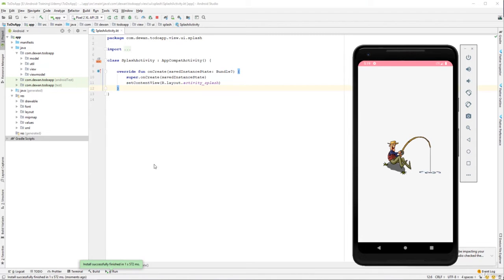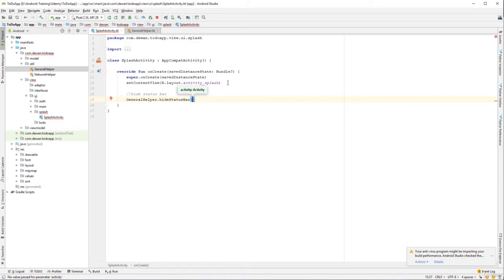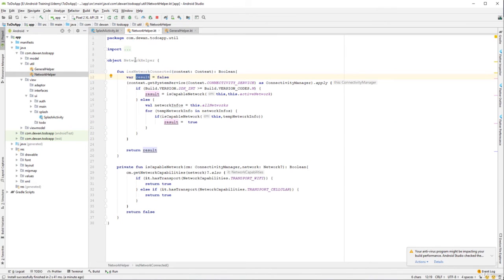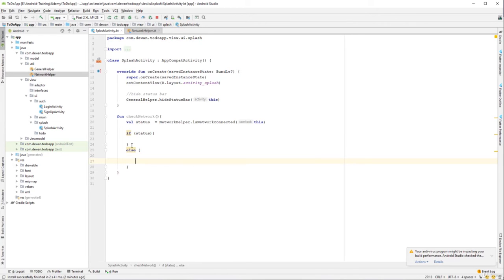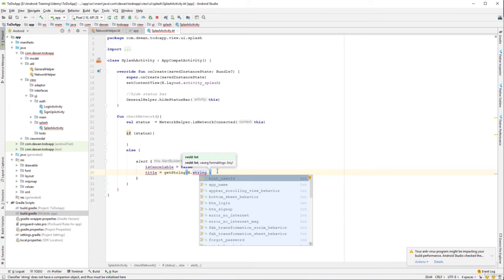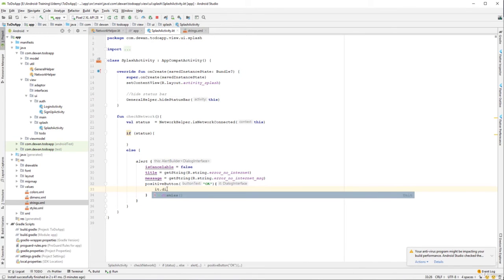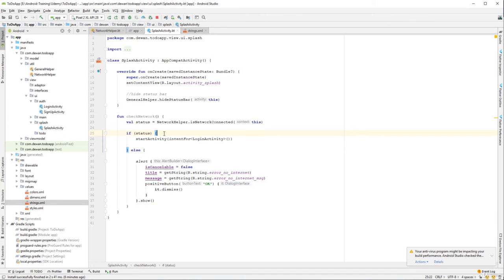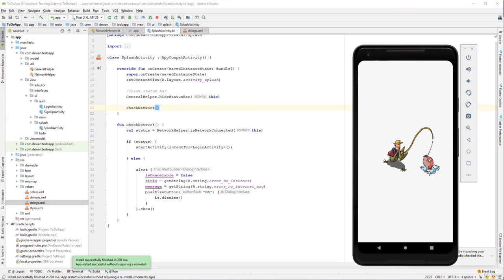124 Working with splash activity